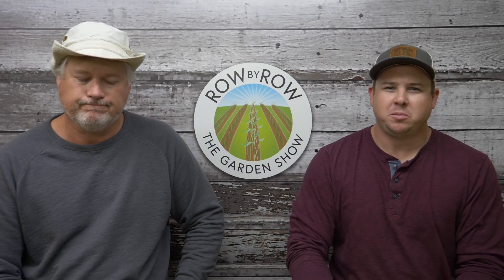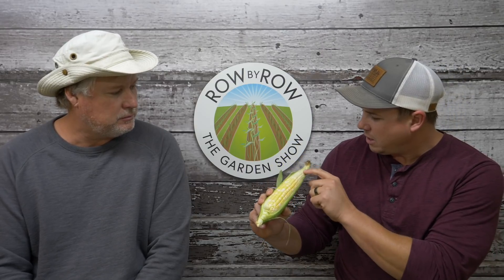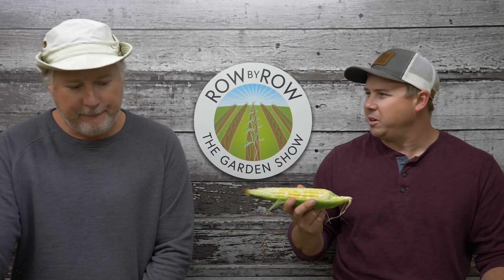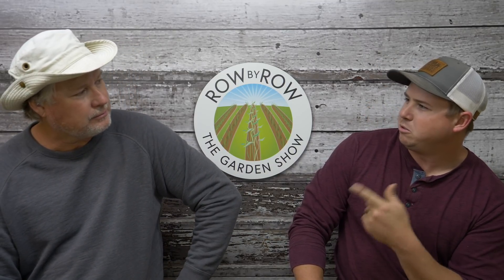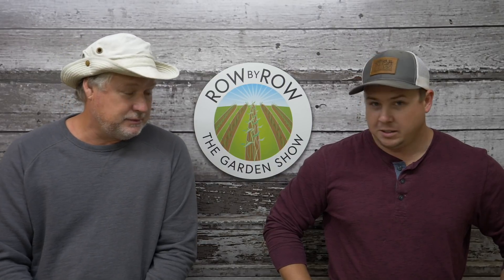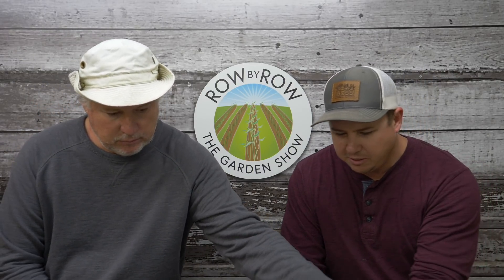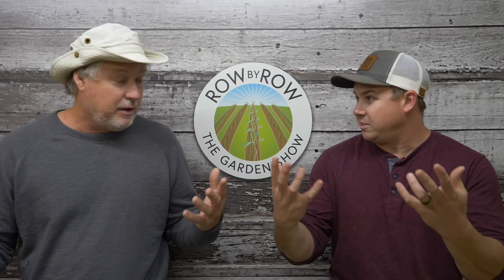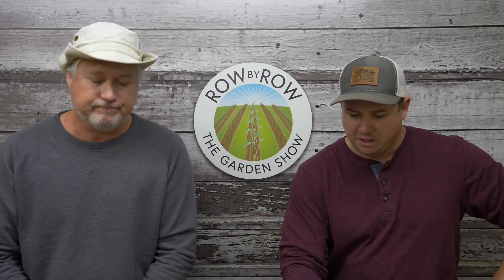The Most Cold-Tolerant Crops for Your Vegetable Garden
On this week's Row by Row Garden Show, the guys talk about the crops that are most cold-tolerant and what factors might affect their ability to withstand frosts.